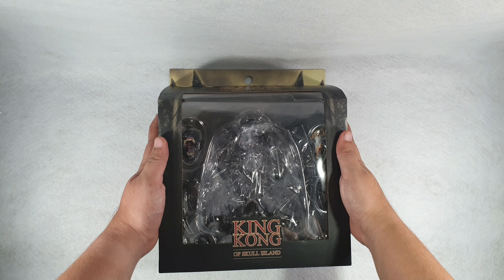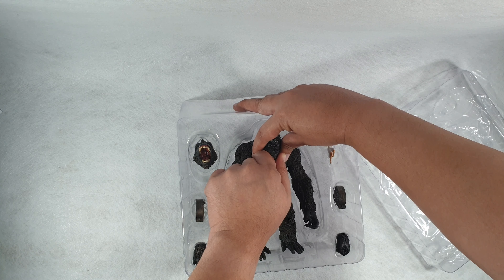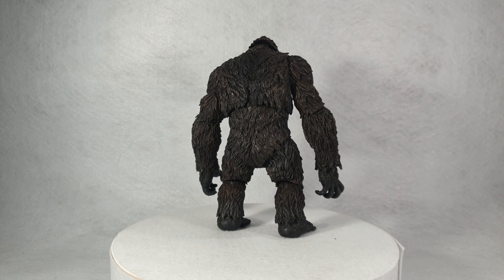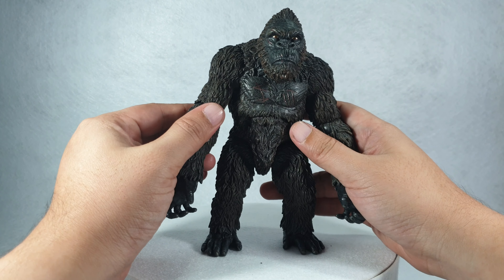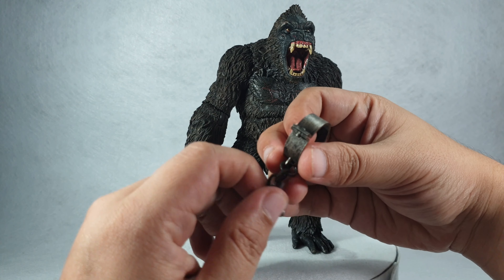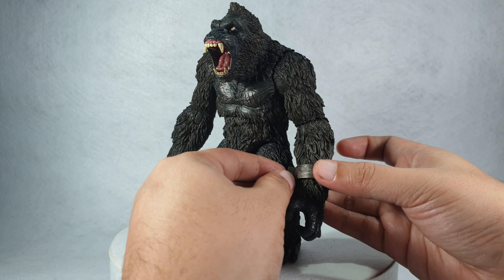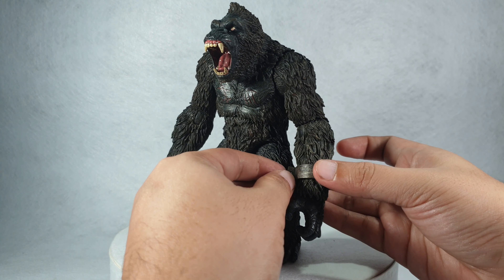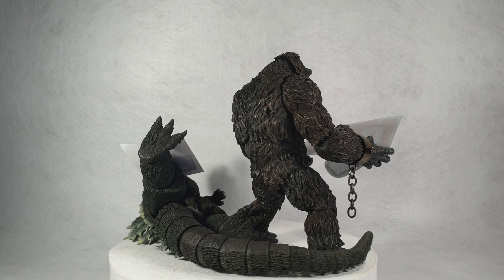A Very Detailed Unboxing: MEZCO Toyz King Kong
One of the most popular monsters of all time, this figure is based on the illustrations of Joe Devito: King Kong of Skull Island and the 1933 film King Kong.
》Audio Track: King Kong vs Godzilla Theme

THE EQUIPMENT I USE
》Main Camera: Samsung Galaxy S9+
》Drone (Mavi) : DJI Mavic Air
》Action Camera: Supremo 4k
》Image Stabilizer: Zhiyun Smooth Q
》Microphone: Boya BY-MM1
》SD Card: Samsung Evo Plus 64GB
》Editing Software: Power Director (For mobile), Stop Motion Studio (For Android)